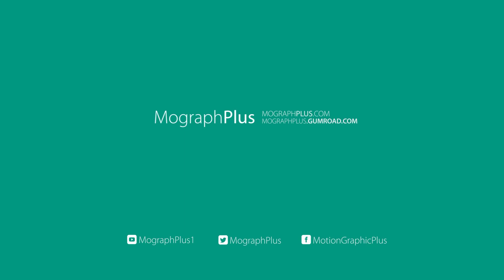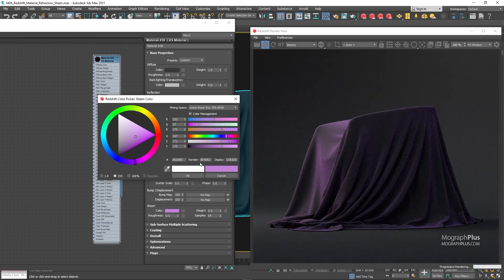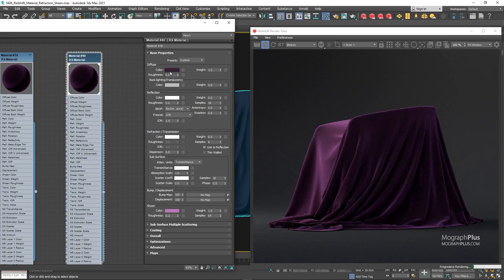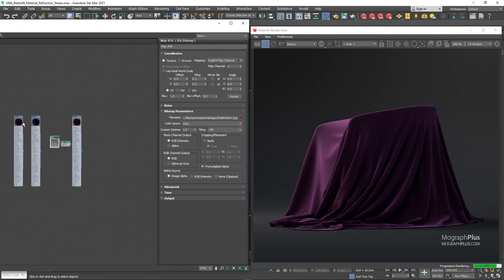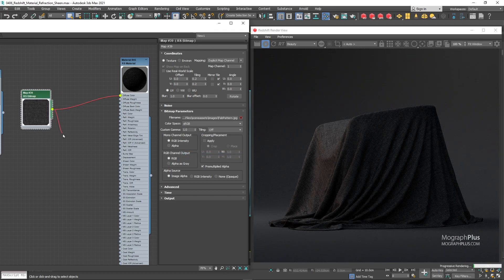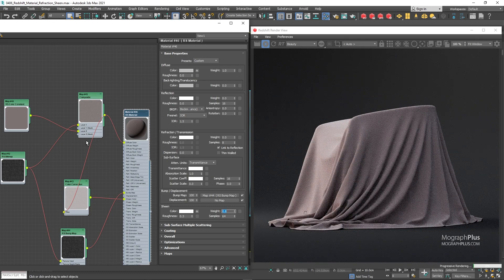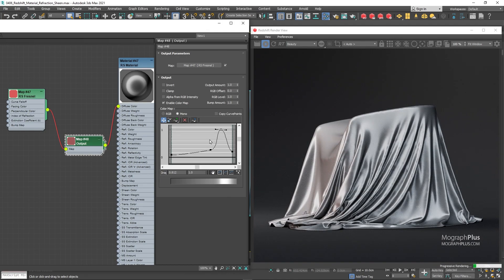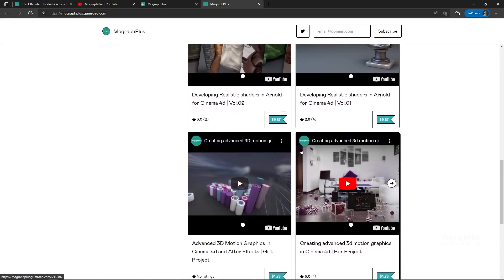Redshift for 3ds Max | Creating Hyper Realistic fabric Materials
In this video which is a free samples from our online course "The Ultimate Introduction to Redshift for 3ds Max" , we learn how to create realistic fabric shaders like cotton, silk, velvet and … in Redshift for 3ds Max.